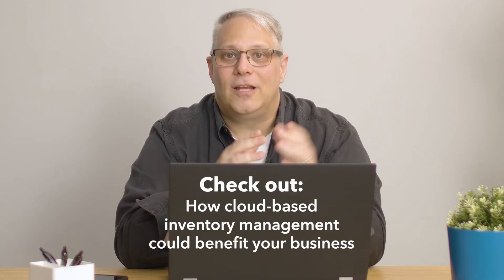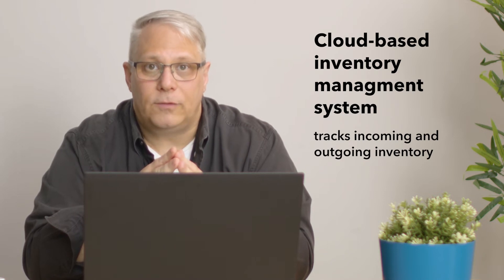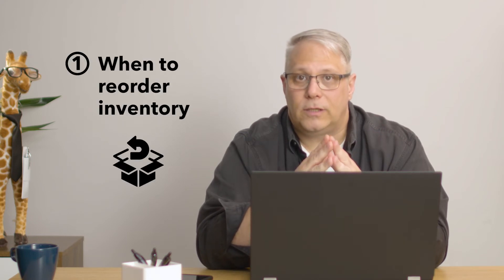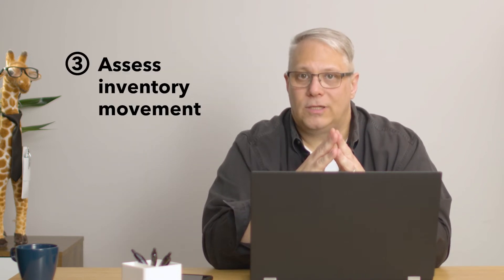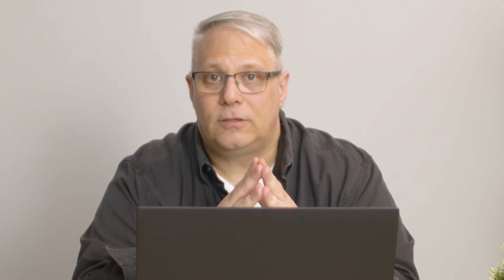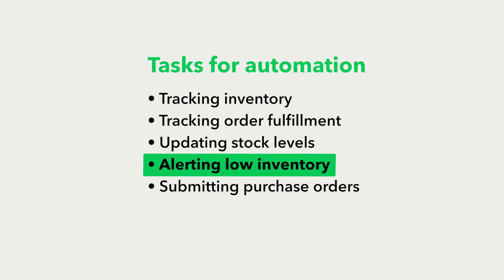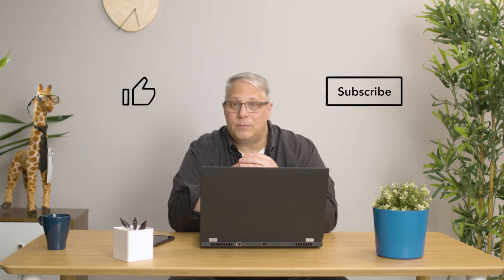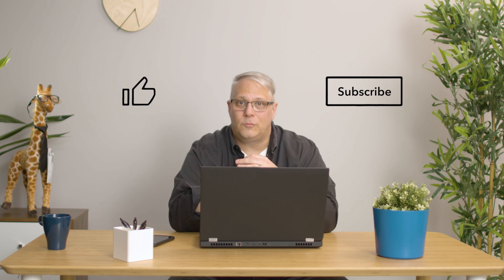5 benefits of a cloud-based inventory management system | Seth David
Tracking inventory can be a time-consuming and tedious process when you have an e-commerce presence. In this video, Seth David ( @Nerd Enterprises, Inc. ) shows the 5 benefits of a cloud-based inventory management and how it can help make running your small business much easier. We’ll show you how the right inventory management system can help your business grow effectively and efficiently, while tracking things accurately!

00:00 - Introduction
00:56 - What is cloud-based inventory management?
01:21 - Benefits of cloud-based inventory management

Additional information and exceptions may apply. Applicable laws may vary by state or locality. No assurance is given that the information is comprehensive in its coverage or that it is suitable in dealing with a customer’s particular situation. Intuit Inc. does not have any responsibility for updating or revising any information presented herein. Accordingly, the information provided should not be relied upon as a substitute for independent research. Intuit Inc. does not warrant that the material contained herein will continue to be accurate, nor that it is completely free of errors when published. Readers and viewers should verify statements before relying on them.